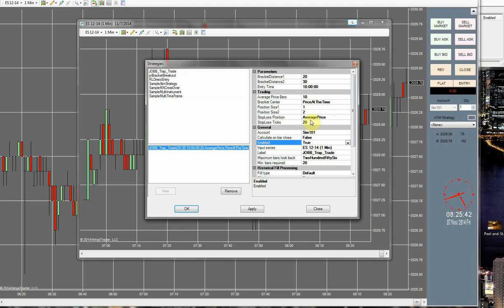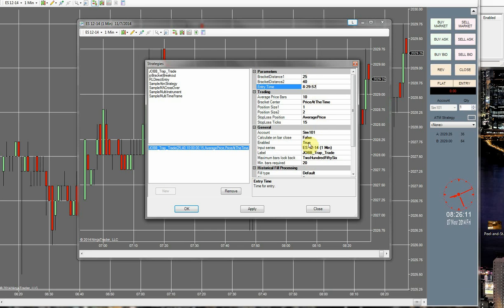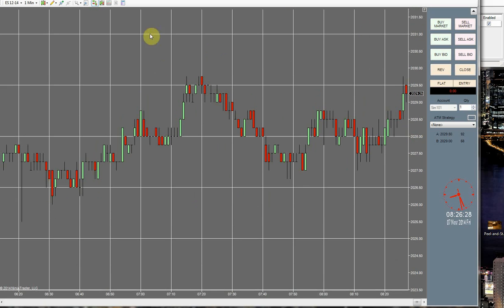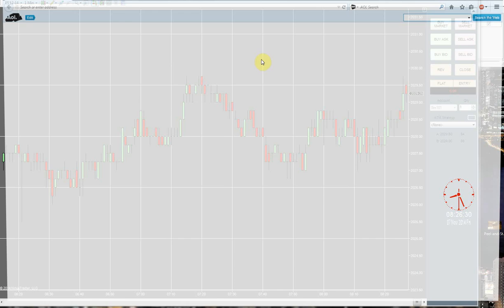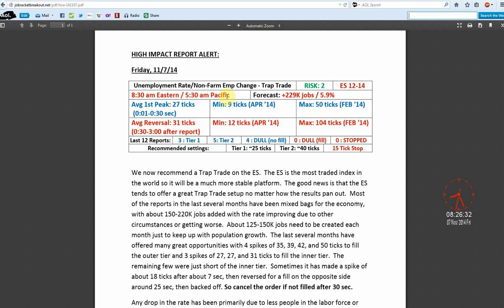Non Farm Payroll 11/7/14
) Non Farm Payroll is typically one of our largest movers but today's release was pretty uneventful. There was a small deviation and a small move so we didn't get filled but I wanted to add this so everyone could see the price action that occurred.